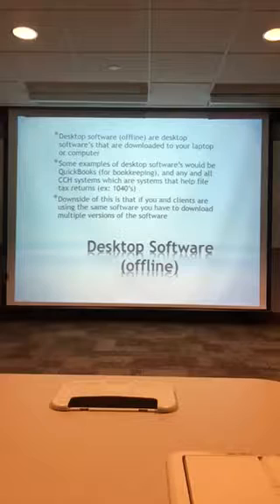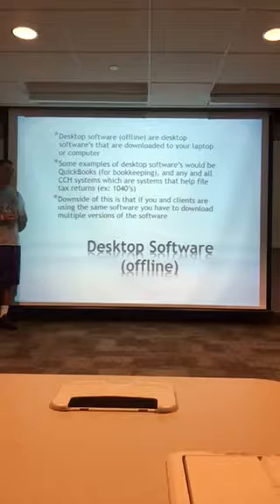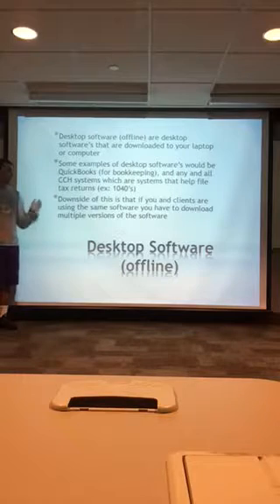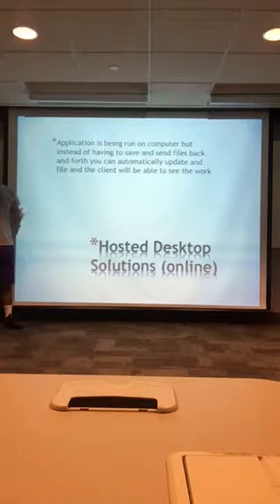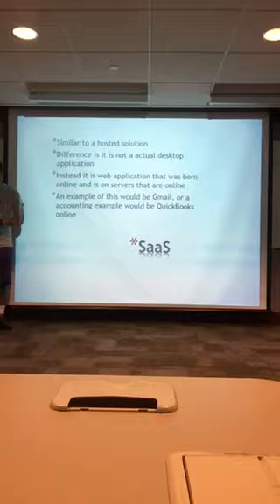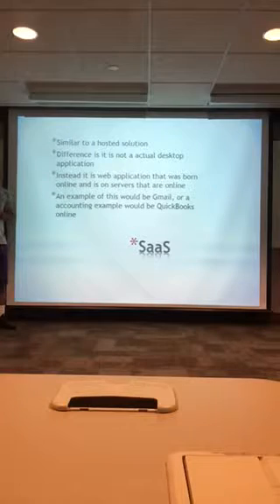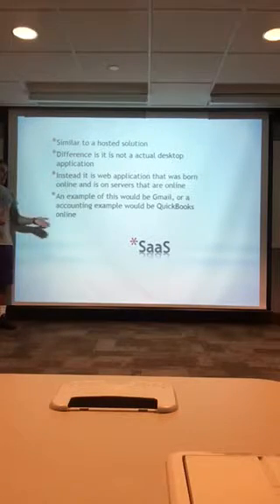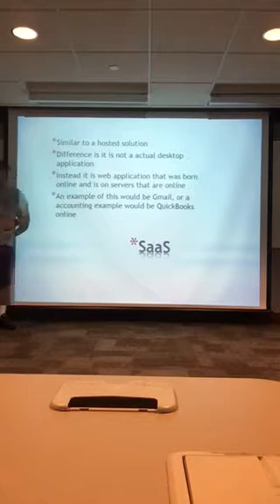Cloud Accounting Presentation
Presentation for CAPTA